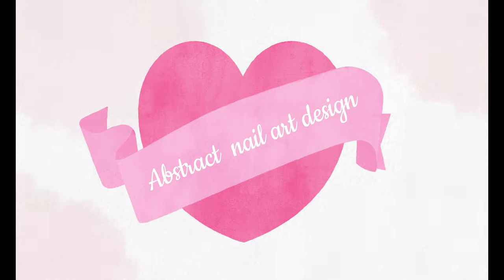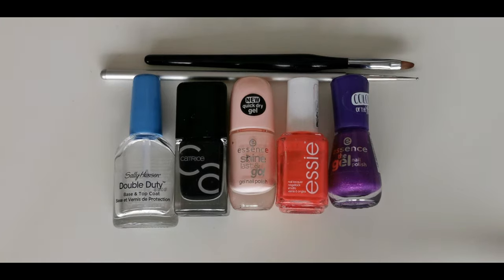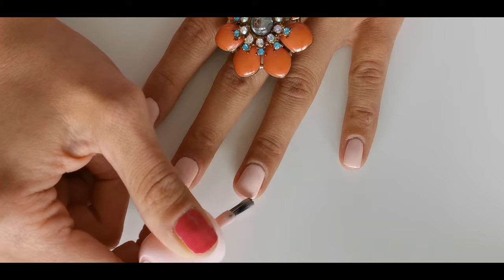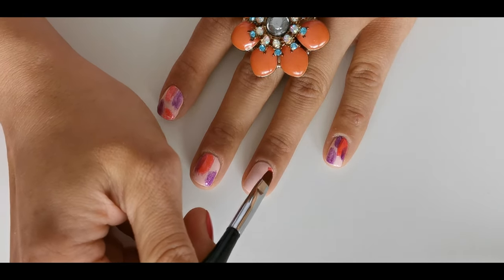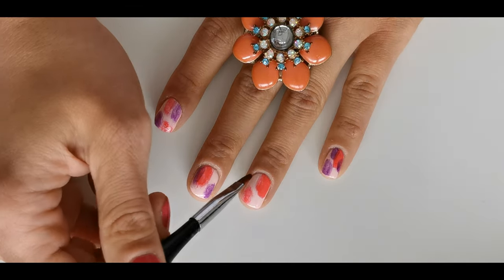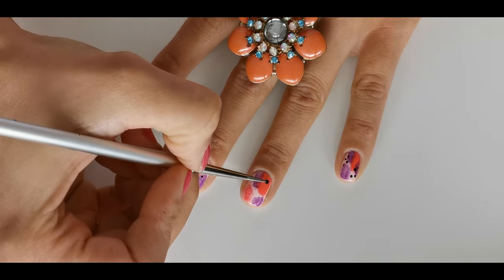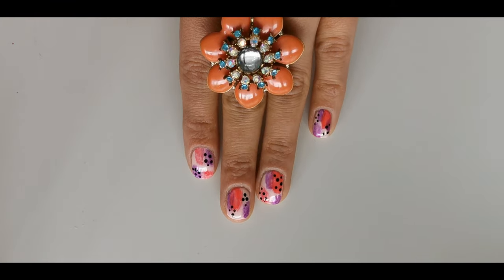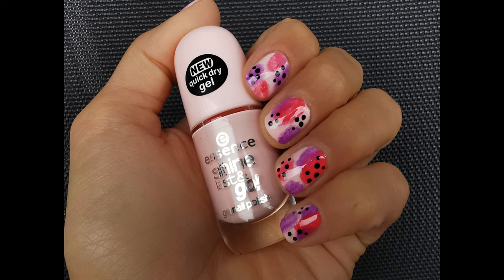Abstract Nail Art Tutorial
Today I will show you how to create abstract nail art tutorial step by step.

You will need:
Baby pink, red/orangy, purple, black nail polish, top coat and dotting tool.

Dotting Tool

Flat Nail Art Brush

Bye,

Sely